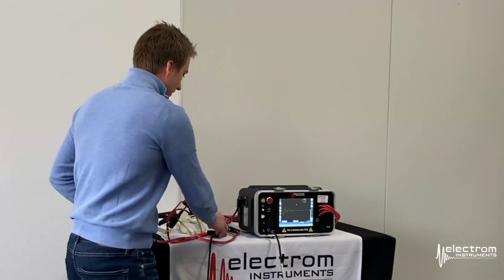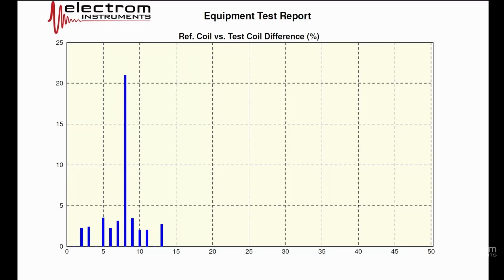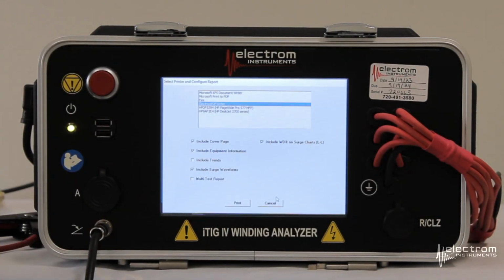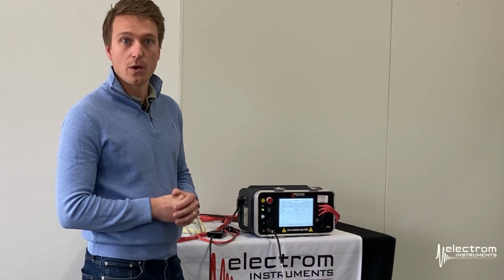iTIG IV Multi Coil Demonstration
This is a demonstration of the new Electrom iTIG IV Multi Coil (MC) feature.  This video features the Model D 4kV tester.  The MC feature is optional in Model B and Model C, and included in Model  D.

The advanced Multi Coil test feature and reporting is used for testing form coils in a bench or laboratory setting. They are also used for testing coils after insertion in the stator slots.

The iTIG IV also uses the same software for testing DC motors and armatures.  That means the same software is used for bar-to-bar surge testing on the commutator, span surge testing on the commutator, or winding resistance measurements bar-to-bar on the commentator.

The new iTIG IV Series motor tester and winding analyzer is smaller, faster, and lighter than ever! Now with faster automatic testing and a lightweight construction, the iTIG IV offers accurate and reliable testing in a rugged and compact case.

• High Frequency Surge Test That Finds More Faults
• Partial Discharge Test With No Accessories Required
• Highly Accurate Leakage Current Measurement
• Time Saving Reporting Tools & Powerful Trend Analysis
• Lightweight and Rugged Case
• Easy-to-use Touch Screen Interface
• Faster Automatic Test Sequences
• WiFi connectivity for data and report transfer to PC, server, or cloud

Video table of contents:
00:10 MC is included in the Model D and optional in Model C
00:30 MC is used for testing form coils and more.
01:20 4kV is used in this demo. Also on the 6, 12, and 15kV and Power Pack
01:32 Get Started: Press the start button
02:10 Setup the test set
03:10 Surge screen
03:23 Connect to coils
05:00 Run first test
05:45 Disconnect from first coil
06:30 Engage MC feature
06:50 Run 2nd test and continue
07:30 Foot pedal
08:40 Introduce a fault
09:50 Go back and repeat a test
10:30 View past tests
10:40 See bar chart of tests
11:07 Print reports and transfer files

Correction at 2:30 : The drop down menu for selecting test stage formulas is not available in the B model, only C and D.